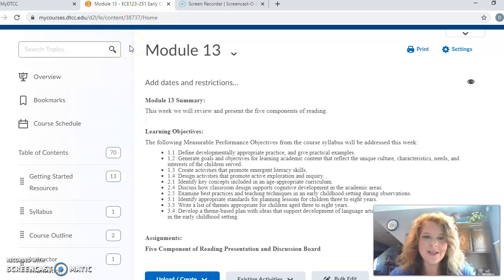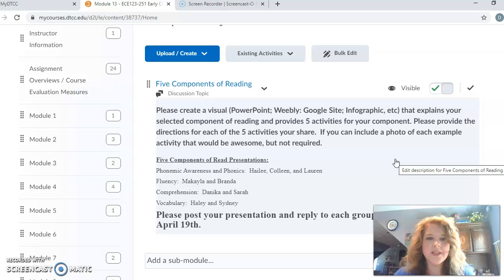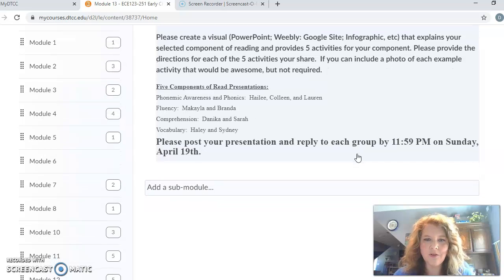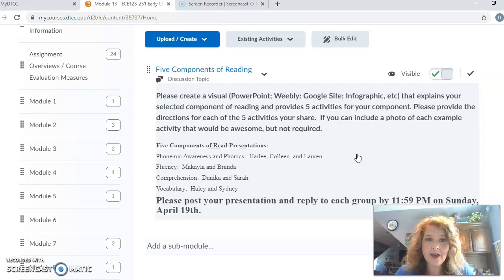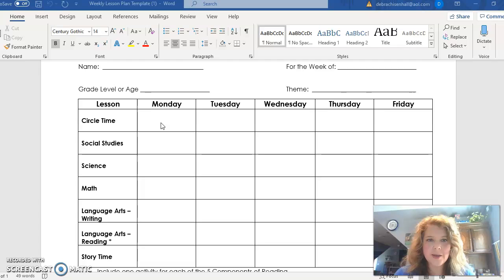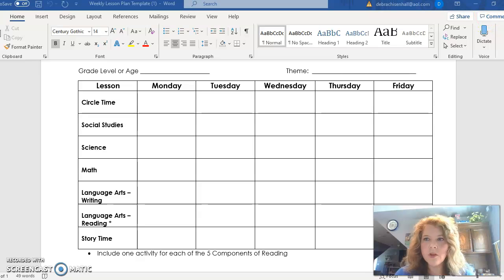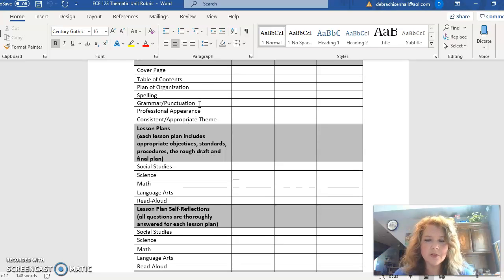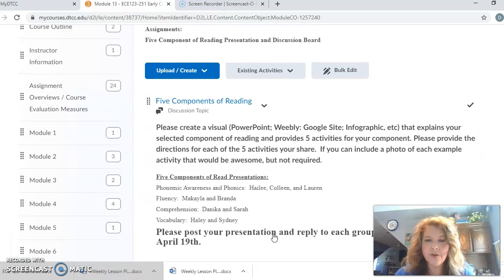ECE 123 Week 13